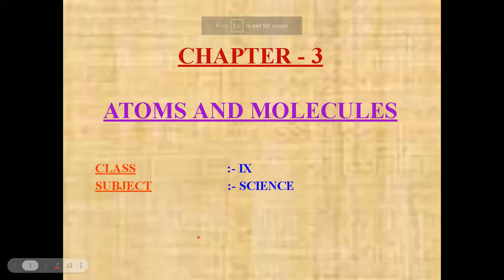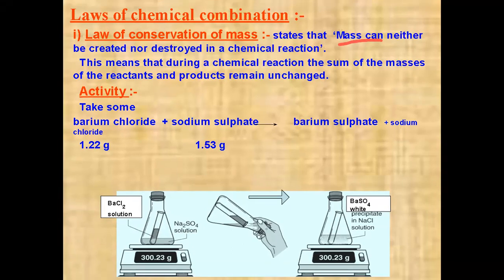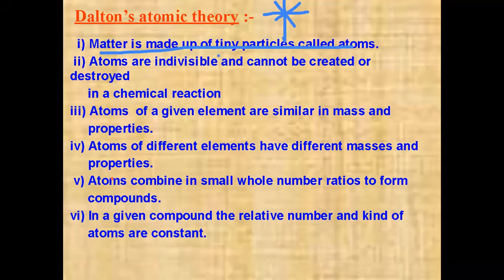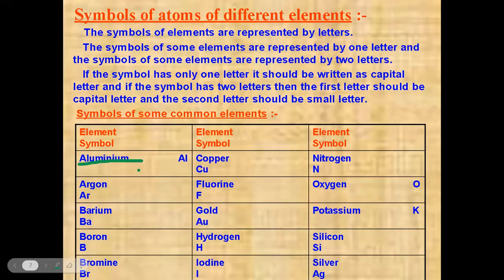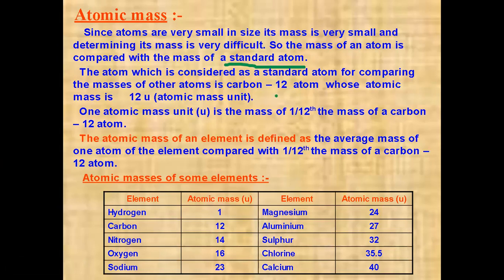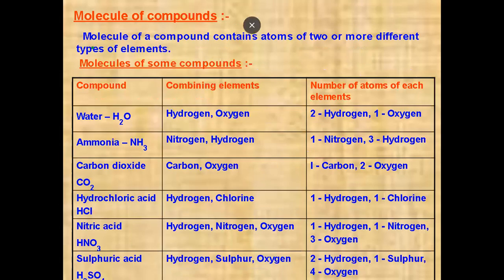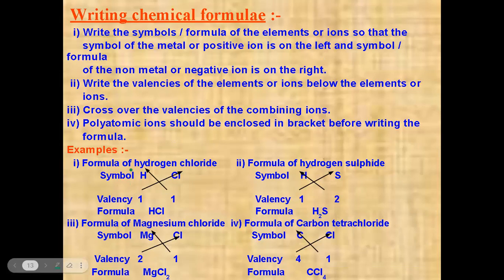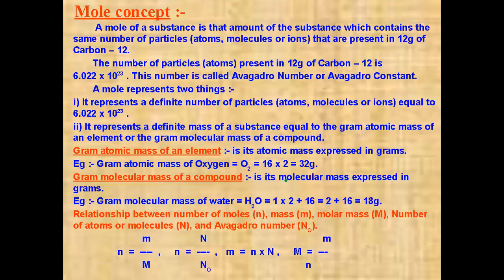NCERT 9th Chemistry Ch 3 Explanation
Hellooo!